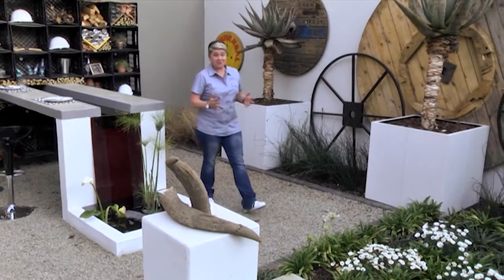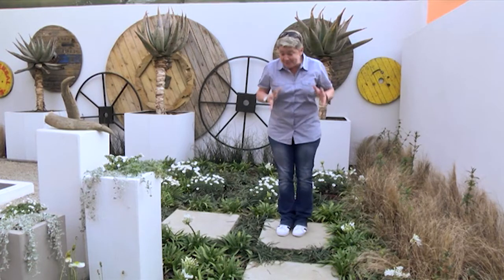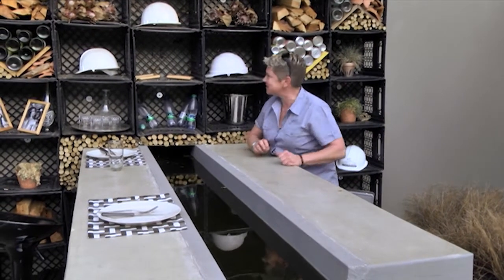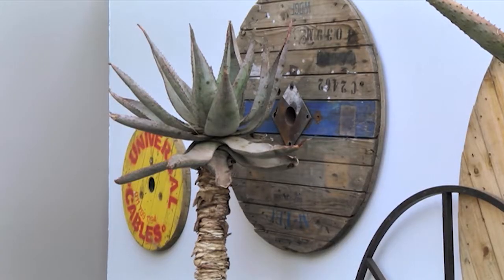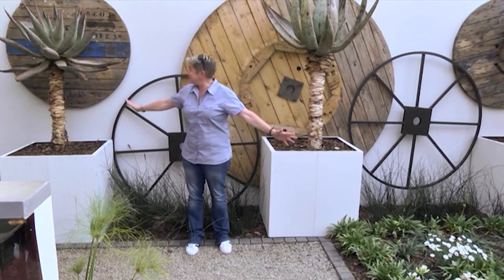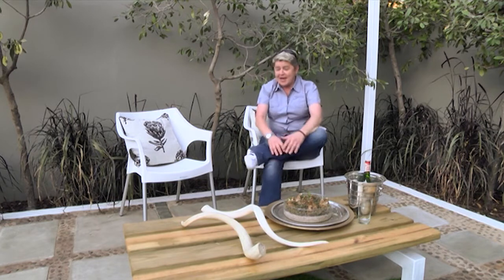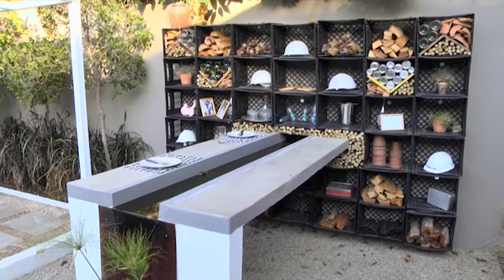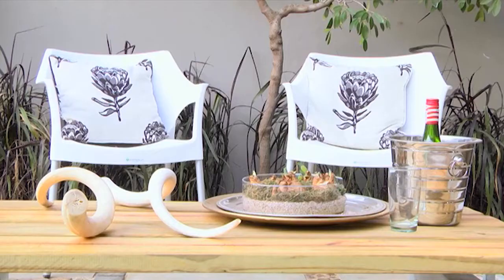Ubuntu Garden Inspiration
In this video, Tanya Visser walks us through the Ubuntu Garden filled with inspiration that you can incorporate into your garden.